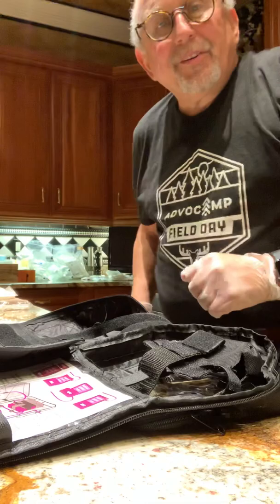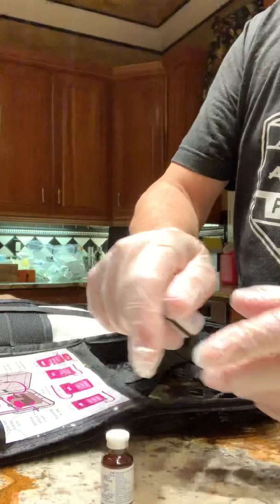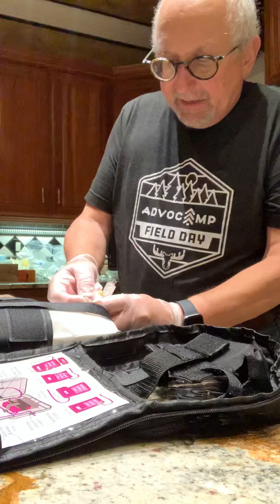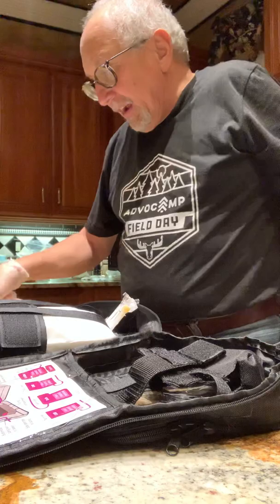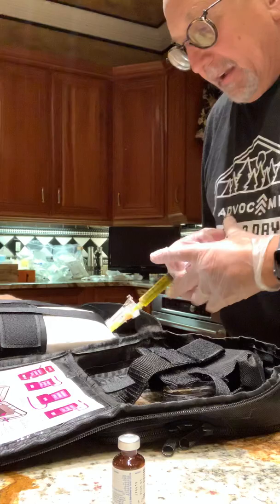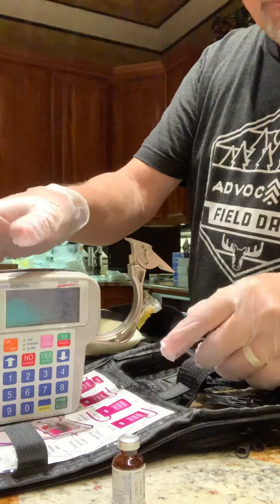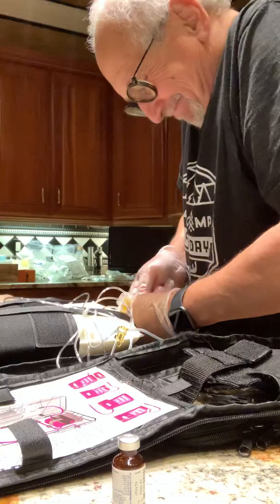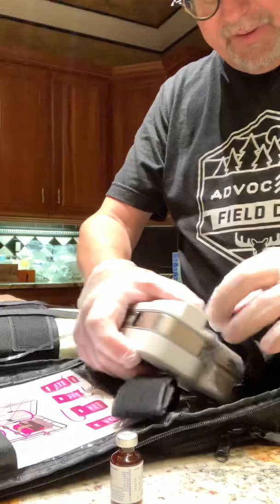TPN Setup Process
Setting up TPN Feeding